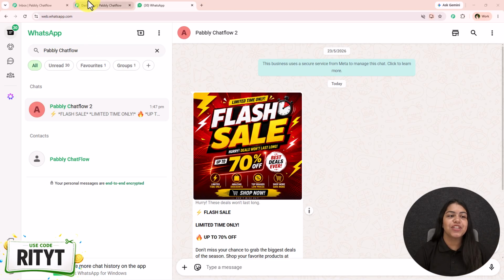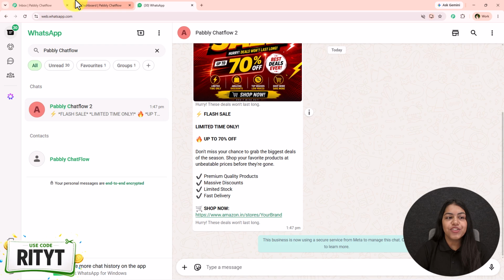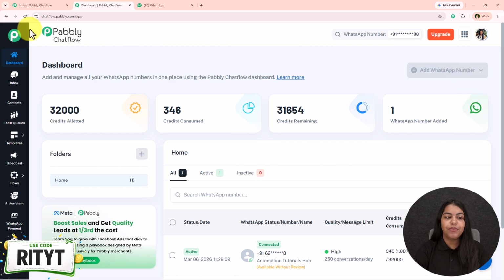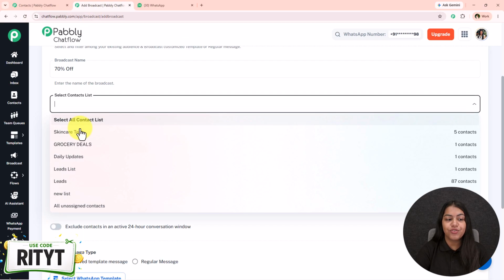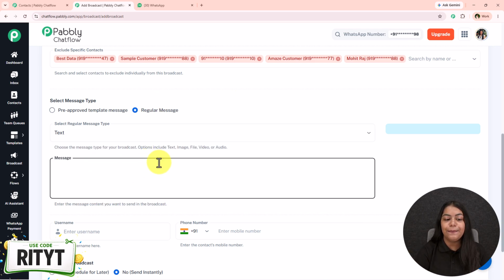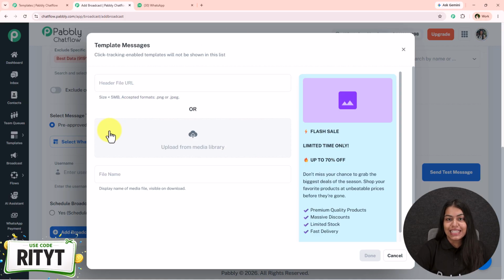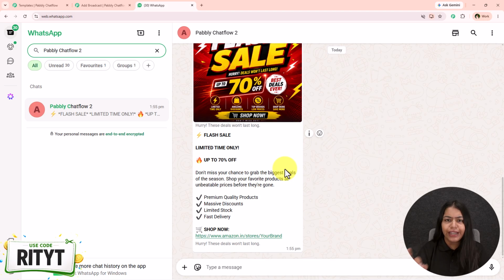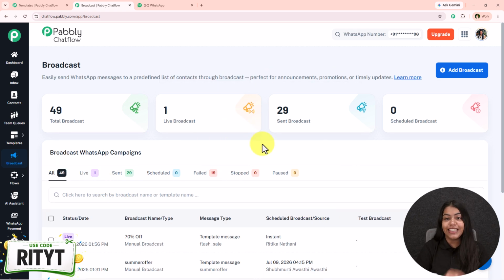The Smart Way to Send Bulk WhatsApp Messages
Looking to reach your audience effectively with bulk WhatsApp messages? With Pabbly Chatflow, you'll discover the smart way to communicate with your customers!

🚀In this comprehensive tutorial, you’ll learn how to:

✅ Send personalized bulk messages to engage your customers
✅ Schedule messages to optimize your outreach timing
✅ Utilize advanced segmentation for targeted communication
✅ Track delivery and engagement metrics for improved strategy
✅ Create automation workflows to save time and increase efficiency

This powerful messaging tool will elevate your marketing efforts and ensure your business stays connected. 📲✨

Use Case:-

With this tutorial, you'll learn the smart way to send bulk WhatsApp messages using Pabbly Chatflow Broadcast. Send personalized promotions, updates, reminders, and announcements to thousands of contacts in just a few clicks. This eliminates manual messaging, saves time, improves customer engagement, and helps businesses run efficient WhatsApp marketing campaigns at scale.